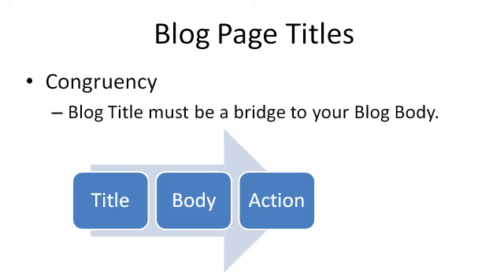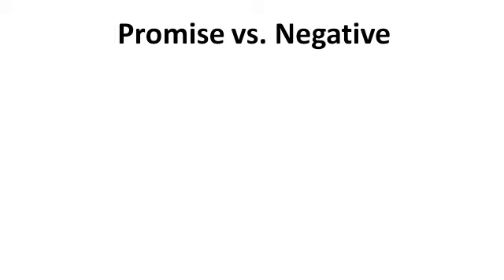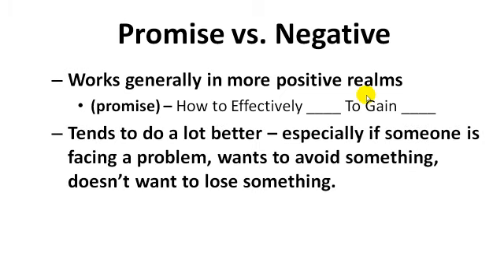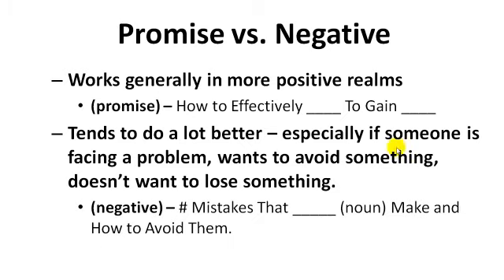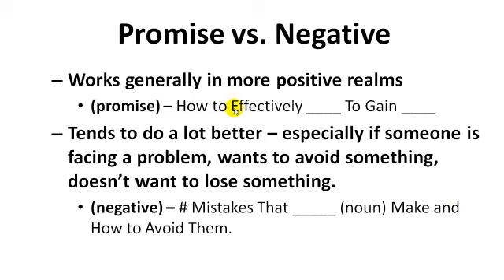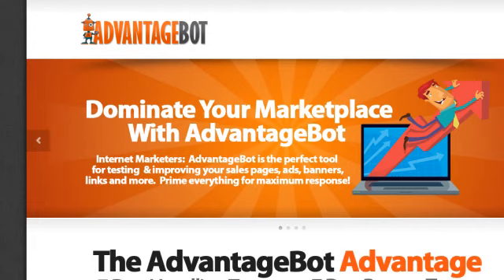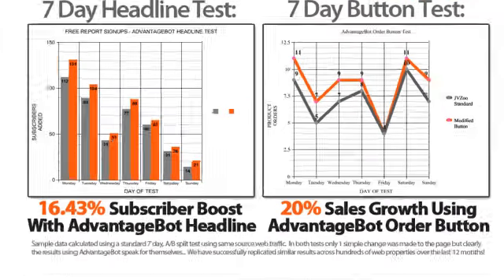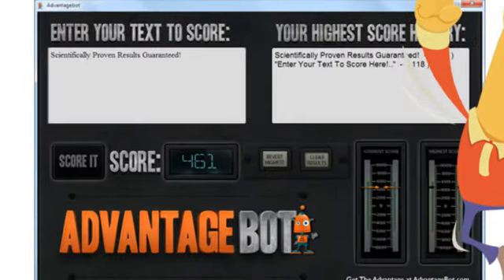How to Write Effective Blog Titles